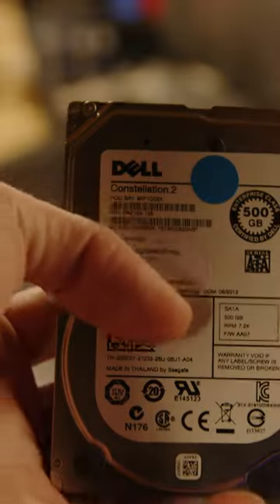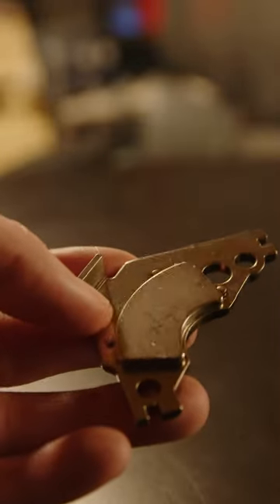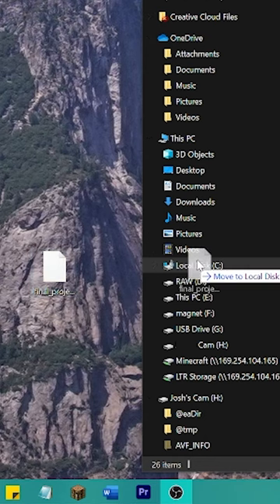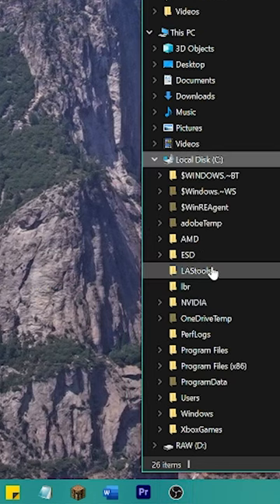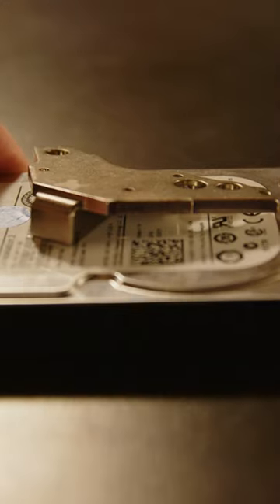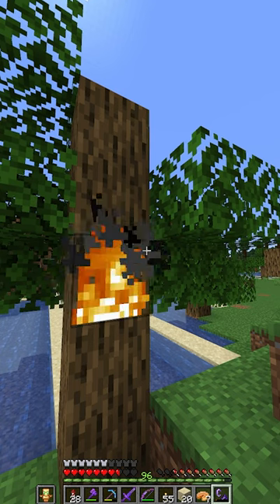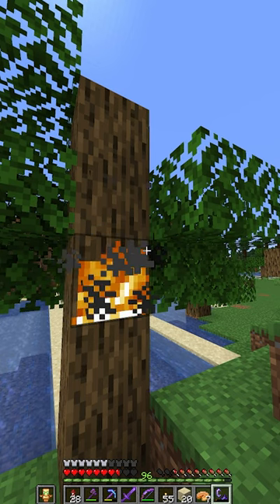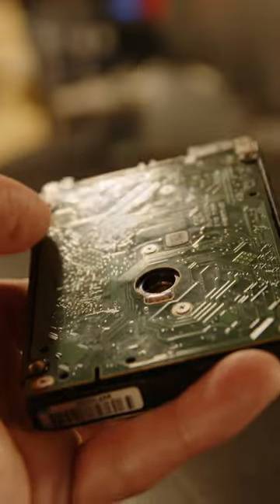What Happens When You Put A Magnet On Your Hard Drive?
In this video I put a magnet on my hard drive with my project on it to see what happens. What happens when you take a magnet and you put it on it while its running to see what happens.

[Attributions]
Producer: Jay Avenian
Editor:

Ethereum: 0x2373C46F3A739018f0AD4A8e60b0B04839ed945f
Bitcoin: 39FY528H3gcsQ3qC2Y2K4j68i7Y5QdgvJw